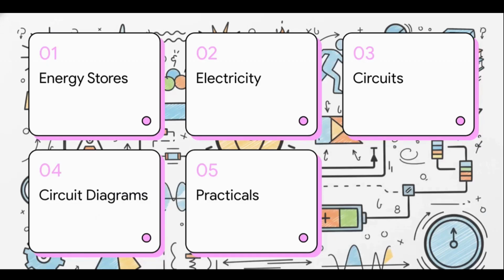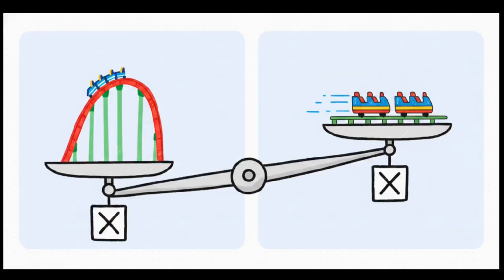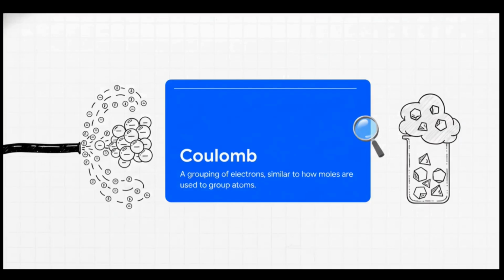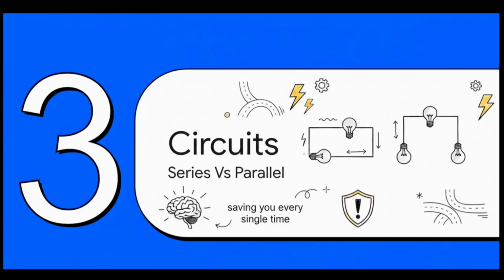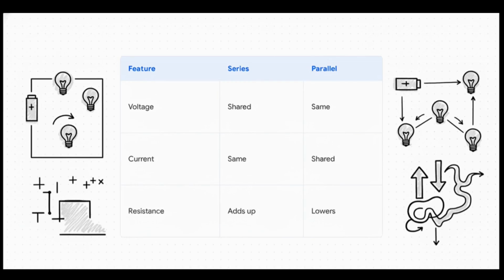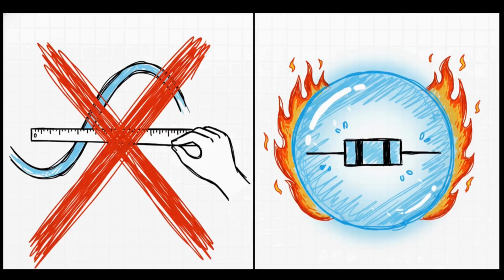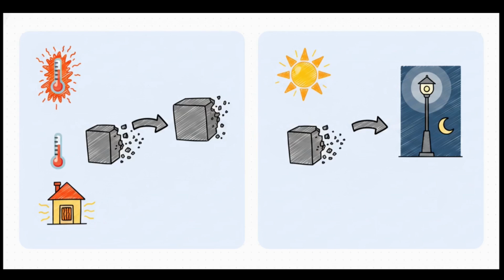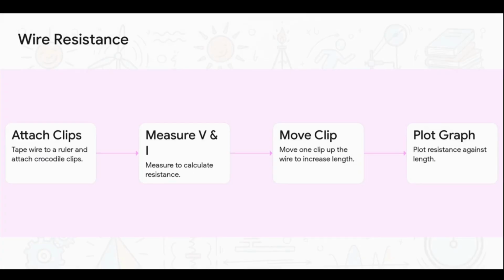GCSE Physics Paper 1 — Everything You Need in 9 Minutes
Struggling with GCSE Physics?

This video breaks down the MOST important GCSE Physics topics in a simple, visual, and easy-to-understand way. From Energy Stores and Electricity to Circuits, Circuit Diagrams, and Practicals — everything is explained step by step so you can revise faster and feel more confident before your exams.

📚 Covers Major Exam Boards:
✔ AQA GCSE Physics
✔ Edexcel GCSE Physics
✔ OCR GCSE Physics

📚 Topics Covered:
✔ Energy Stores
✔ Electricity
✔ Circuits
✔ Circuit Diagrams
✔ Required Practicals
✔ Exam Tips & Easy Explanations

Whether you're aiming for a pass or trying to get a Grade 9, this GCSE Physics revision guide will help you understand the key concepts without the confusion.

🔥 Perfect for:
✔ GCSE Physics Revision
✔ Last-Minute Studying
✔ Beginners
✔ Exam Preparation
✔ Visual Learners